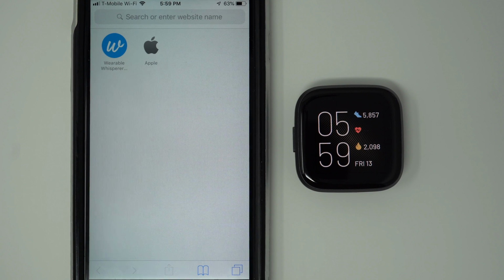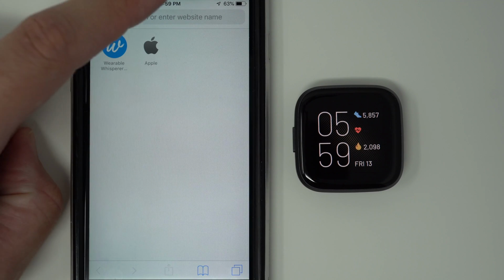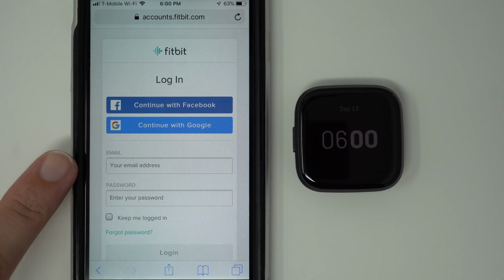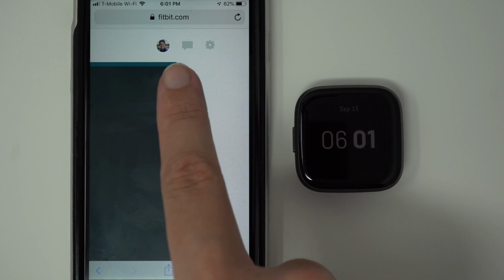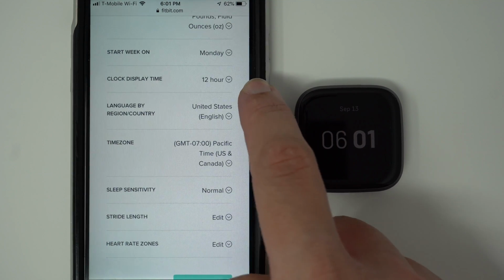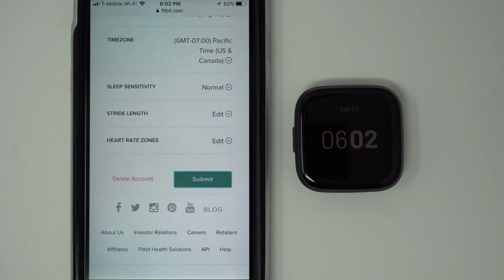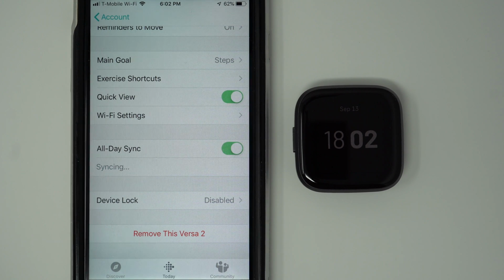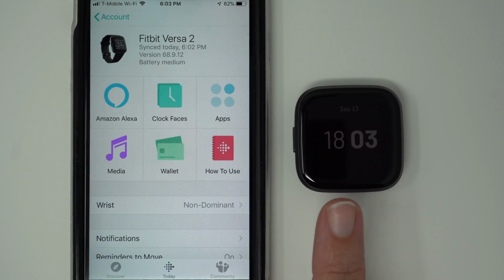How to Change Clock to 24 Hour (on Fitbit Versa 2)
Follow along as I show you how to change clock to 24 hour on Fitbit Versa 2. These steps are essentially the same for any Fitbit smartwatch or fitness tracker. This is the same as how to change Fitbit clock to military time.